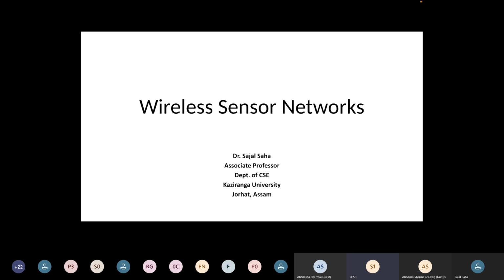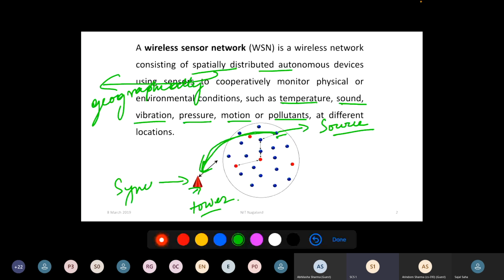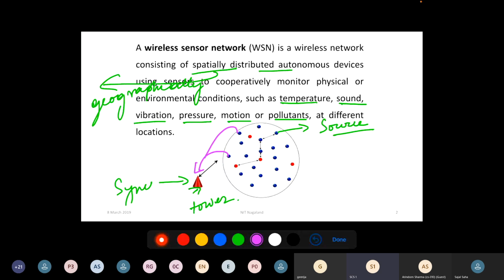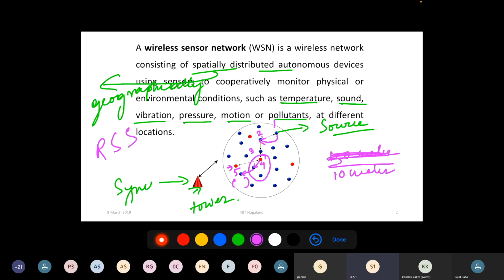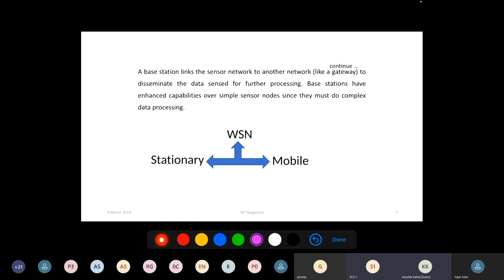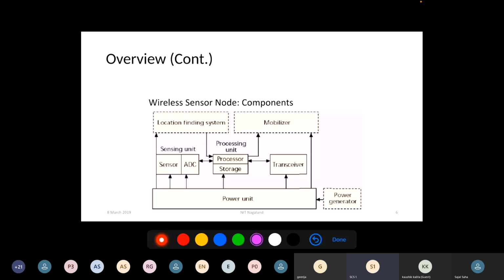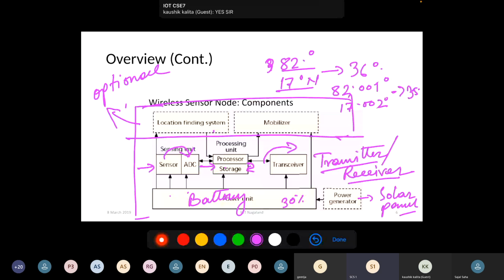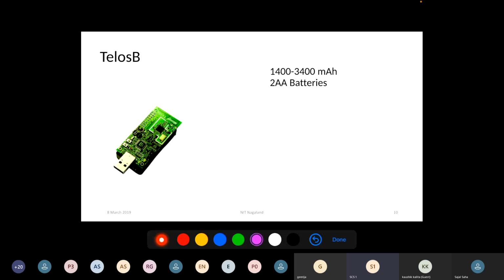IOT CSE7 280920